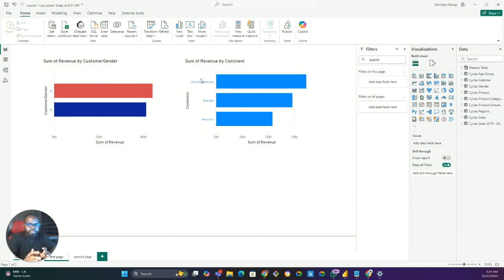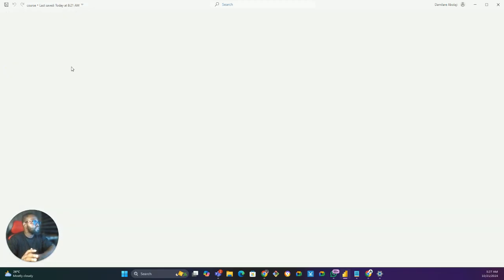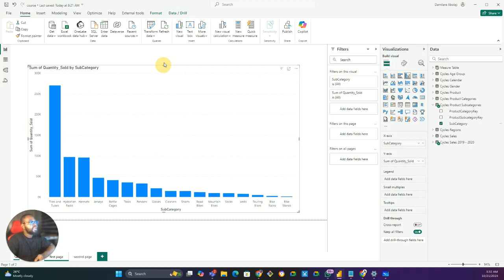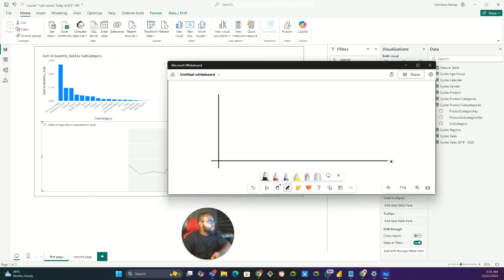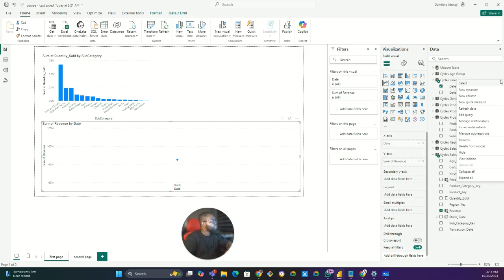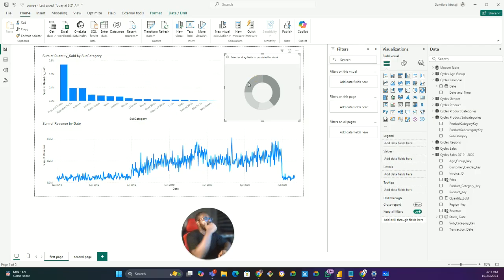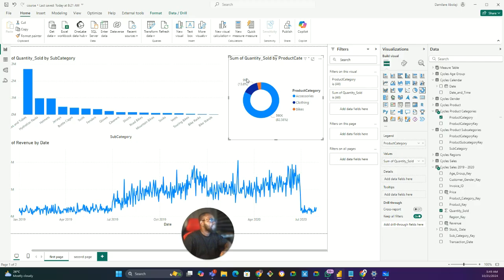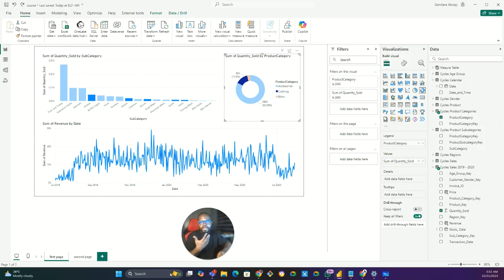24 Creating Basic Visualizations